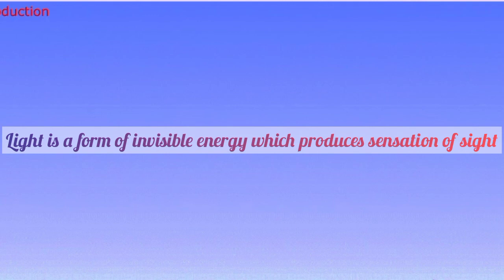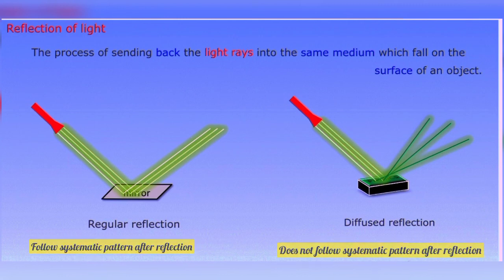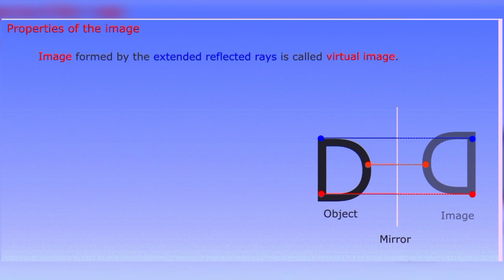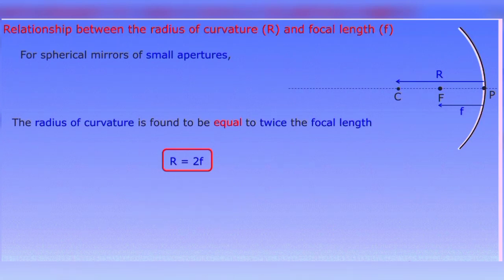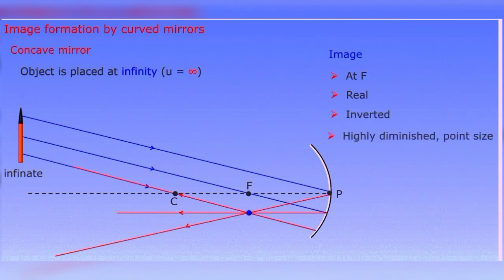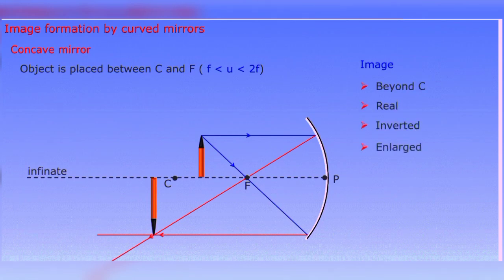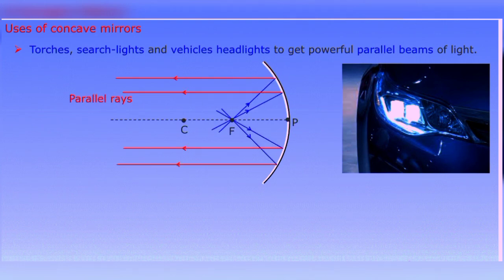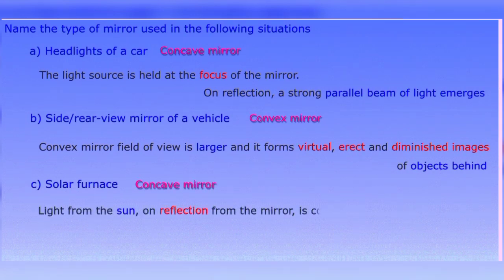class 10 - LIGHT REFLECTION AND REFRACTION (01)